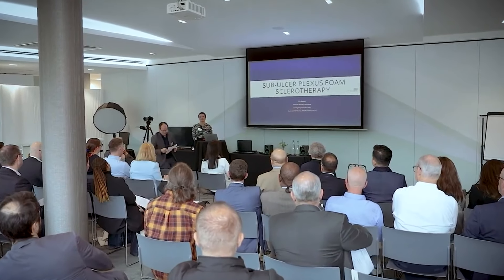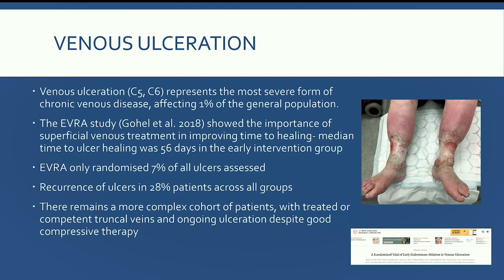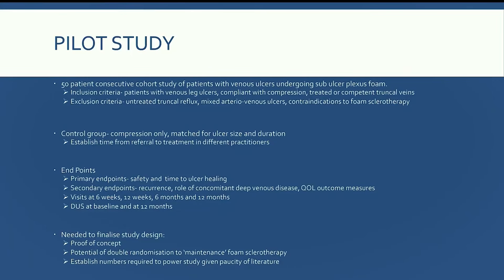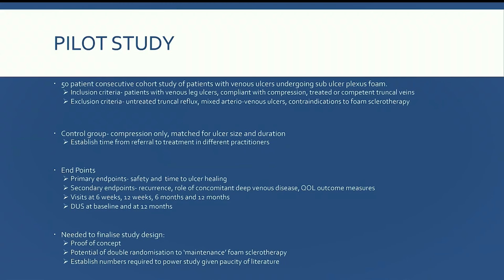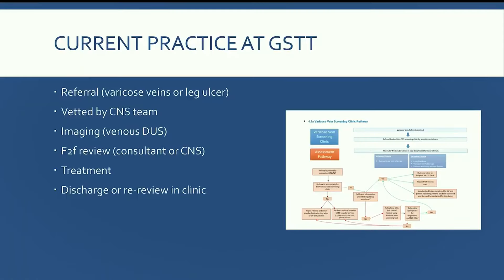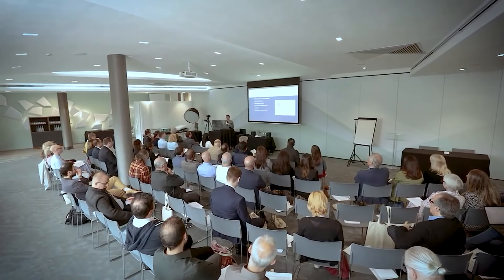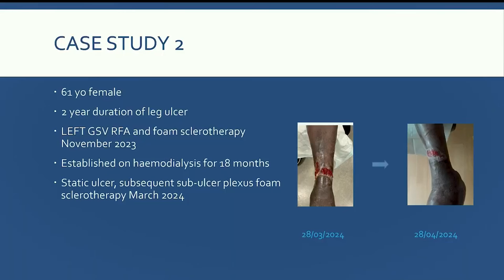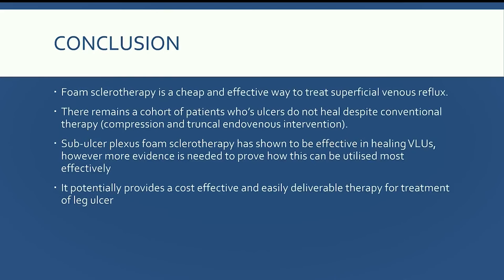Leg Ulcers: This NEW Treatment Could Change Everything! Pilot- Research from Lily Benton at the BAS*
Lily Benton, a Vascular Nurse Practitioner at Guy's and St. Thomas' Hospital in London, discusses the use of sub-ulcer plexus foam sclerotherapy in treating venous leg ulcers. This technique involves injecting a special foam medication directly into the veins beneath the ulcer to help them close and promote healing.

While the EVRA study highlighted the importance of early intervention for venous ulcers, many patients still struggle with healing. Lily explores the potential of foam sclerotherapy as a cost-effective and minimally invasive option for these individuals. She shares her experience with this technique, including compelling case studies and the design of a pilot study to gather further evidence.

This video is a valuable resource for healthcare professionals interested in the latest advancements in venous leg ulcer treatment. It also offers hope to patients who have been suffering from this chronic condition.

Lily Benton presented this research at the British Association of Sclerotherapists Annual Meeting in May 2024.

It was part of A Leg Ulcer Symposium at the 2024 BAS Annual Meeting

OR JOIN US FOR THE NEXT BAS ANNUAL MEETING ON 20TH MAY 2025...
... AND GET THE FULL 2024 RECORDING ***FREE***

00:00 Leg Ulcers: This NEW Treatment Could Change Everything! Pilot Research from Lily Benton
00:32 Introduction to Venous Ulceration and Treatment Challenges
03:12 The Role of Foam Sclerotherapy in Healing
05:57 Pilot Study and Future Research Directions
09:10 Case Studies and Patient Outcomes
11:48 Discussion and Q&A on Treatment Protocols

Takeaways

Venous ulceration is a significant healthcare issue in the UK.
2Foam sclerotherapy shows promise in improving healing rates.
Early intervention in venous ulcer treatment is crucial.
There is a lack of comprehensive literature on foam sclerotherapy.
Pilot studies are essential for establishing treatment protocols.
Barriers to care include delays in referrals and funding issues.
Patient compliance with compression therapy is vital for healing.
Case studies illustrate the effectiveness of foam sclerotherapy.
Ongoing research is needed to validate treatment methods.
Collaboration with community services is necessary for patient care.